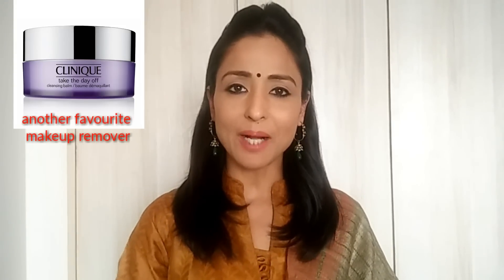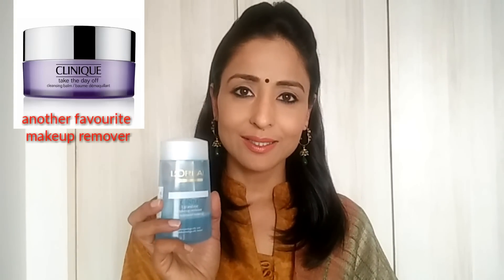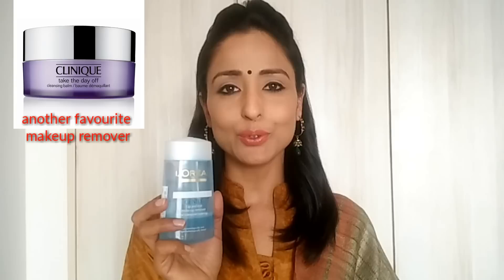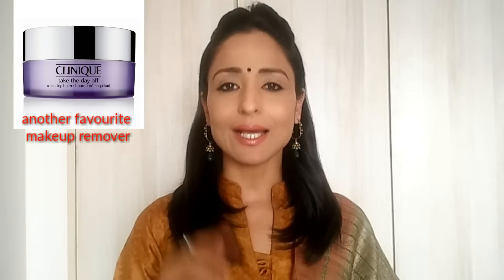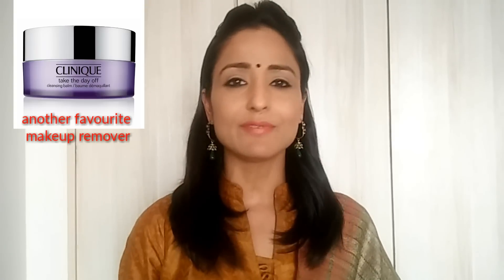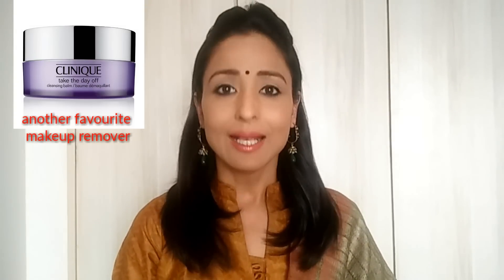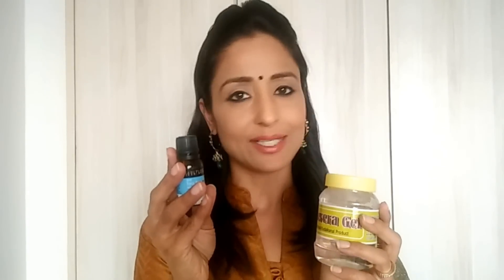My Daily Skin Care Routine/My Simple and Easy Skin Care/CTM process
Hello everyone, as many of you had asked I'm sharing my skin care routine which is very simple and easy. My skin is combination and prone to acne, so the products chosen are according to "my" skin type.

Products used

Face wash- Neutrogena oil free acne wash or Fash face wash

Toner- Himalaya refreshing and clarifying toner or Biotique bio honey water

Another favourite toner- Tea tree toner by Body shop

Sunscreen- Neutrogena ultra sheer dry touch sunblock SPF 50

Another favorite sunscreen- LA shield sunscreen gel SPF 40

Makeup Remover- L'oreal gentle lip and eye makeup remover

Another favorite remover- Clinique take the day off cleansing balm

For breakouts -Clincitop gel( pls consult dermatologist before using this product)

Under eye cream- L'oreal Revitalift laser X3

Another favorite under eye cream- Clinique repairwear laser focus

Aloe vera gel -any good company

Tea tree oil- Soulflower pure tea tree essential oil

Another favorite tea tree oil- The Body Shop tea tree oil.

Face scrub - I use it once a week after steam, Himalayas gentle exfoliating walnut scrub.